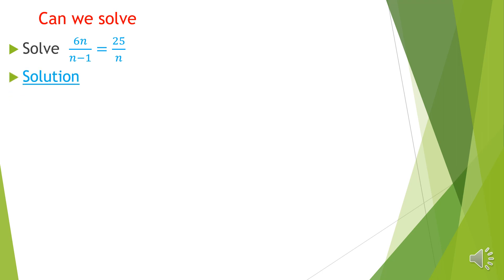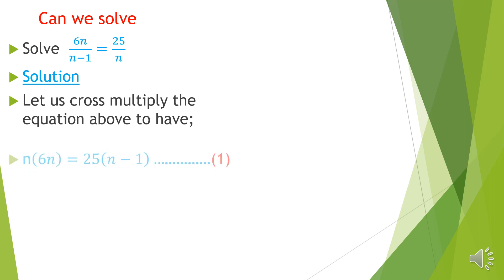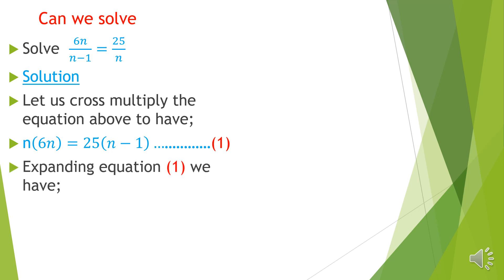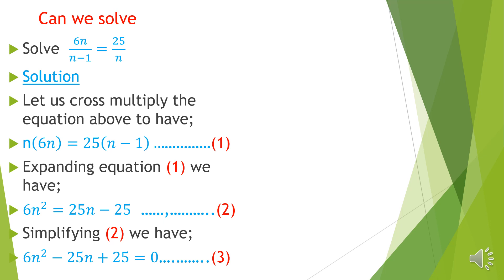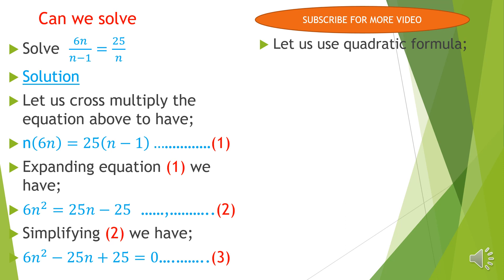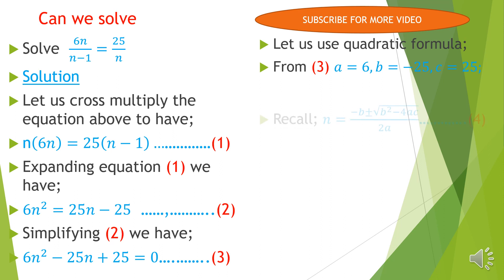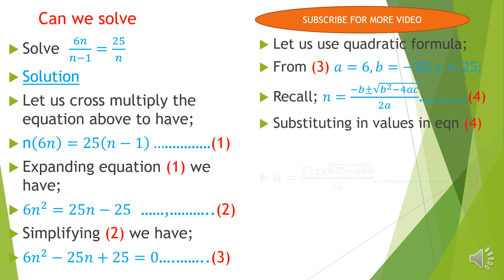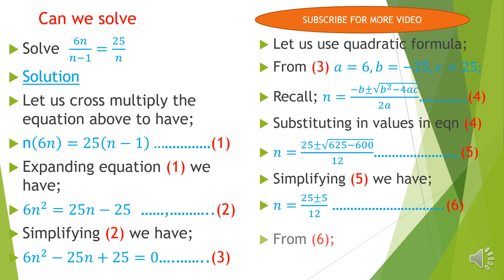How to solve quadratic equations in a minute||Tr Oigo MSc Online Schooling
KCSE OF 2022  NO. 1 PP1 MATHEMATICS